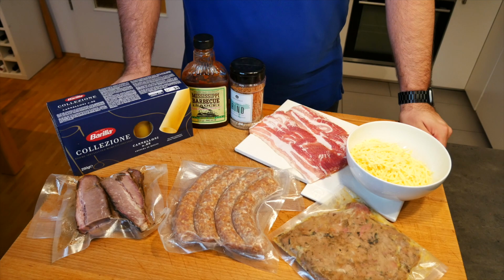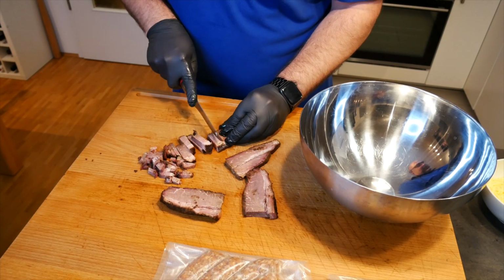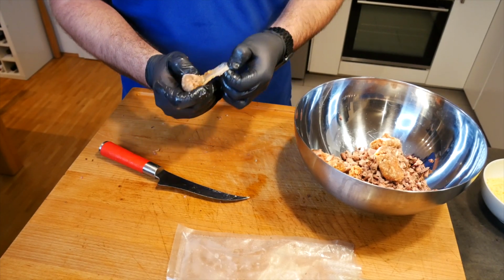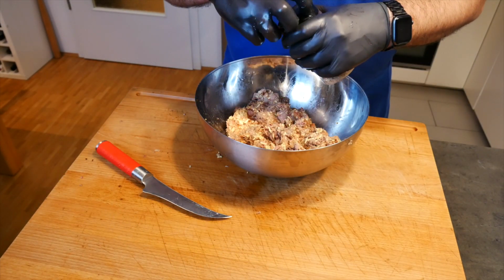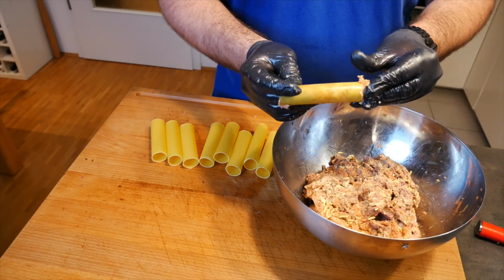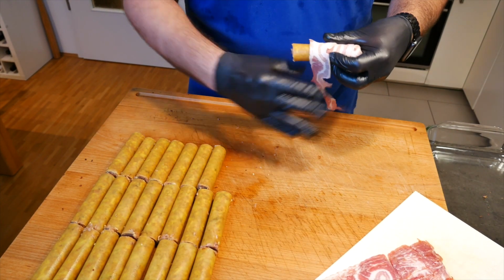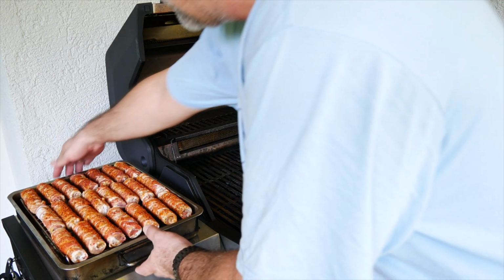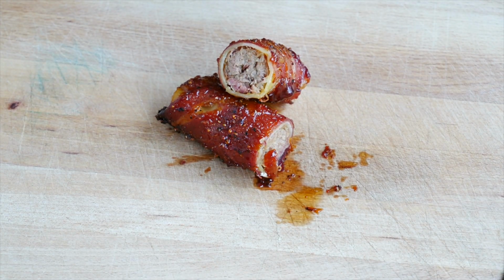Stuffed Cannelloni shotgun shells - Toby's BBQ Corner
Cannelloni size 88
brisket
sausage
pulled pork
shredded cheese
bacon
bbq rub
bbq sauce

Tobias

Please find a list of BBQs and accessories I currently use below.
In any case, it is obviously entirely your choice where you shop.

Anbei noch diverse Grills und Grillsachen die ich nutze.
Ich würde mich über eure Unterstützung freuen.

BBQs and Accessories
Enders Edelstahl Grillpfanne
Enders Grill Mags Halter
Enders Monroe Grillspieß
Enders Switch Grid
Enders Wendeplatte

Dutch Oven 9
Dutch Oven 6
Petromax Deckelheber

BBQ-Toro Kamado
Kamado Kohlekorb
Kamado Kochsystem

Smoking
Axtschlag Räucherchunks

Tongs, Spatulas, and Brushes
Weber Grillzange
Moesta Bürste
Broilking Grillzange
Broilking Wender
BBQ Toro Fleischbeschwerer
BBQ Toro Pizza Cover

Thermometer
Maverick 732
Maverick 735

Charcoal and Briketts
Rodeo Steakhousekohle
Kokoko Cubes
Weber Anzündkamin

Vacuum
Caso Vakuumierer
Caso Vakuumtüten 20x30
Caso Vakuumtüten 30x40
Caso Vakuumtüten 40x60

Pastrami Set
Bacon Goodness Rub
Mediterrane Bratwurstmischung
Bacon Goodness Bratwurstmischung

Knifes
F.Dick Red Spirit Brotmesser
F.Dick Red Spirit Chef’s Messer
F.Dick Red Spirit Ajax Messer

Bosch Küchenmaschine
IKEA Koncis Bräter klein
IKEA Koncis Bräter mittel
IKEA Koncis Bräter groß
Bosch Fleischwolf
Minosharp Messerschärfer
Nitril Gloves
Sous Vide Stick
Sous Vide Container
Sous Vide Container Deckel